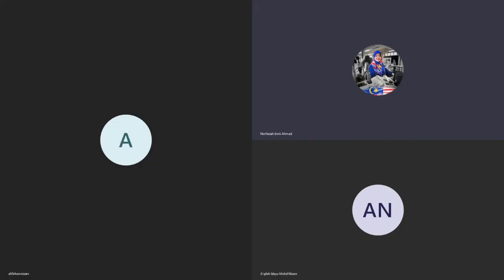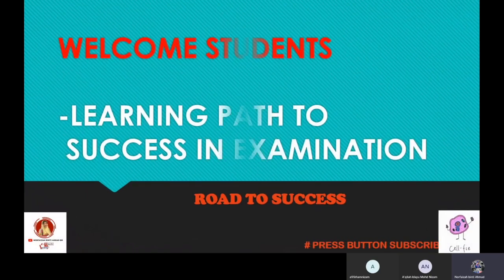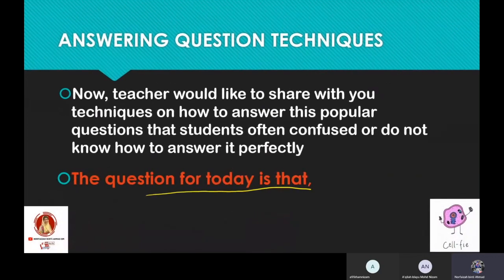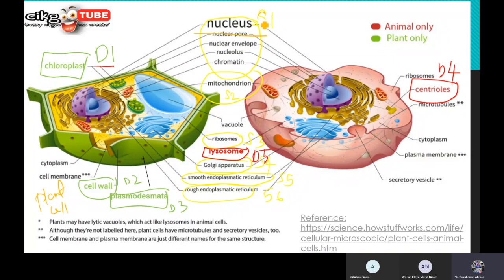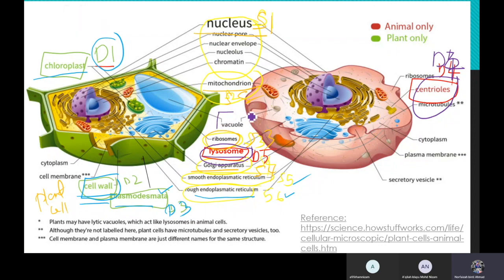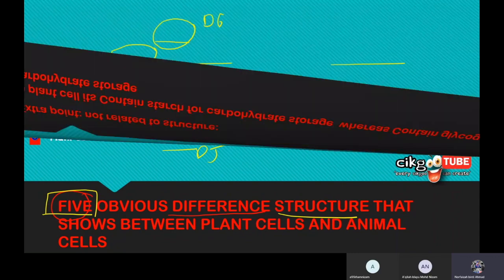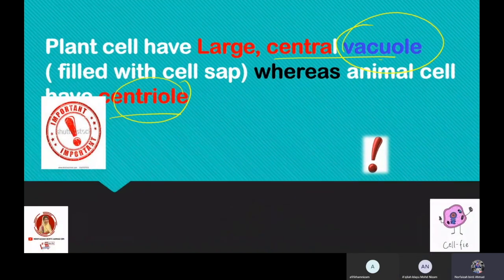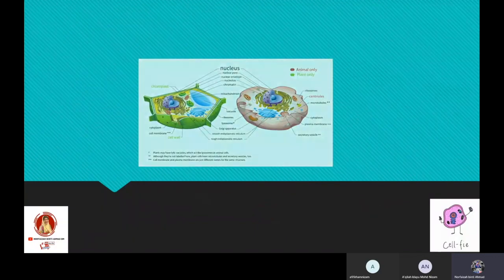SCORE-A BIOLOGY SERIES EP 1: DIFFERENTIATING STRUCTURE OF ANIMAL & PLANT CELLS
Hello Everyone!

I'm back with a new series that is called the Score-A Biology Series! This series will include a series of short videos that will cater on techniques on how to answer examination questions properly.

For the first episode, we will cover the topic Differentiating Animal & Plant Cell.

I hope that this sharing session may be beneficial to everyone!
Happy learning!